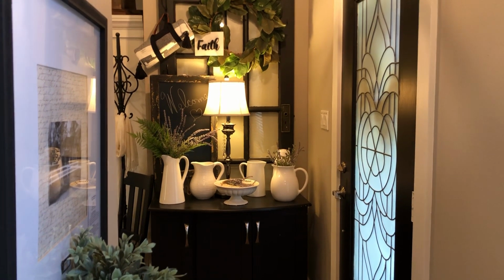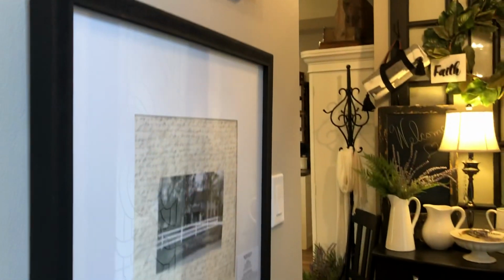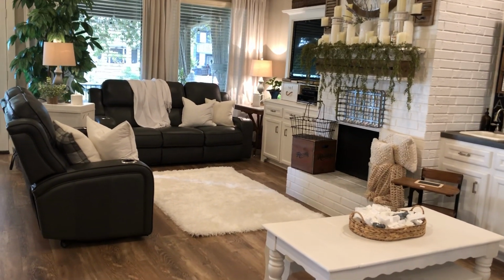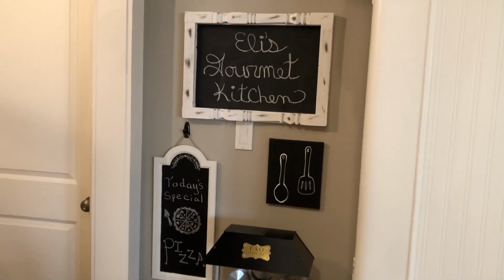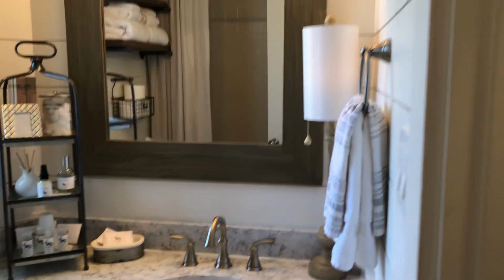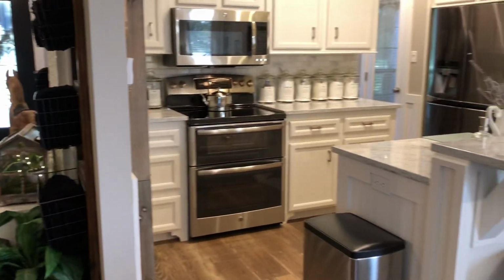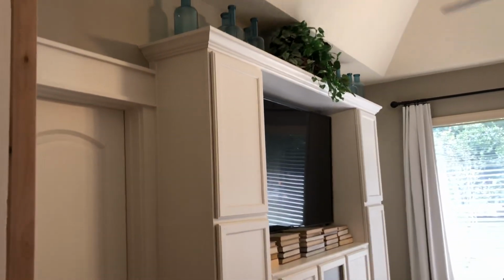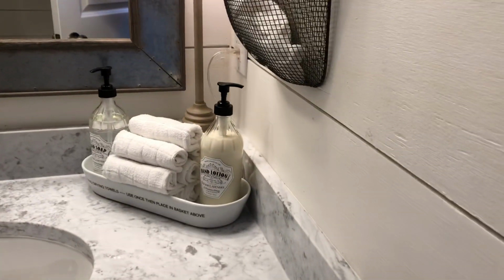Non-holiday/seasonal decor home tour 2019